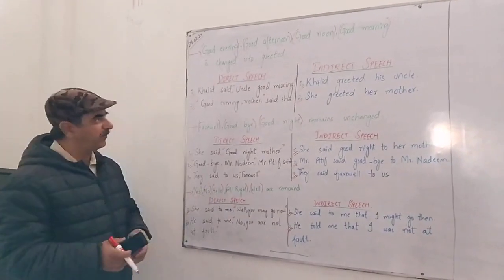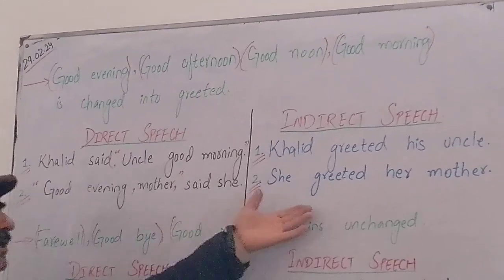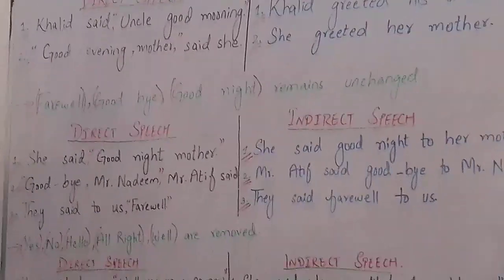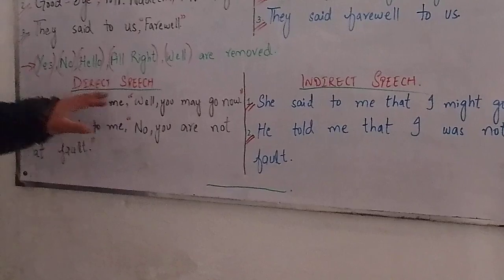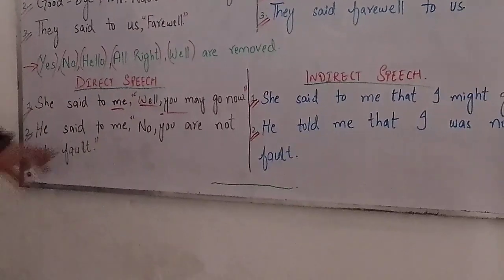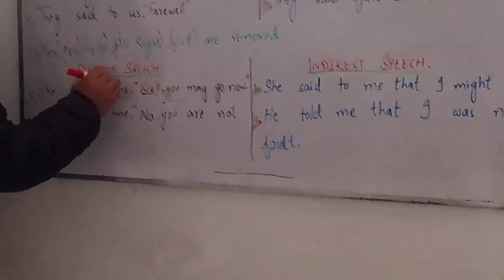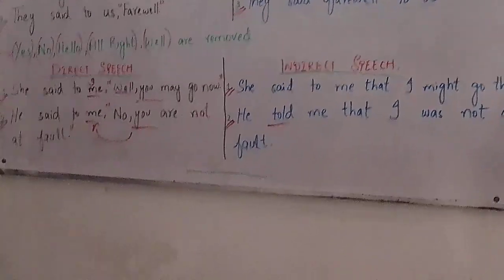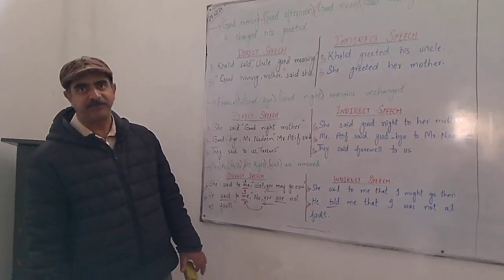UNIQUE ENGLISH WITH IRFAN, February 29, CHANGE IN CERTAIN WORDS 2024.mp4